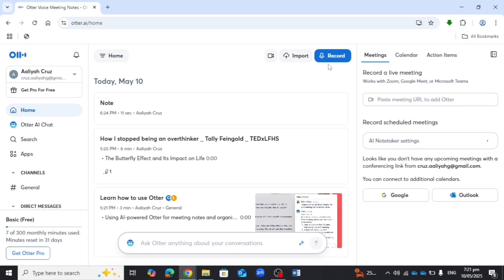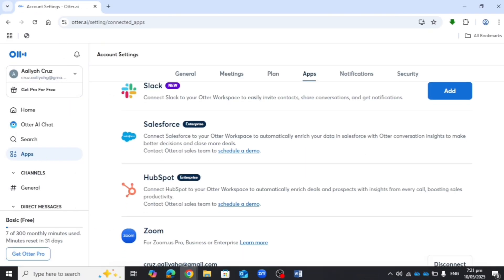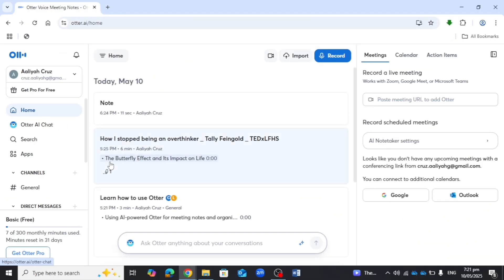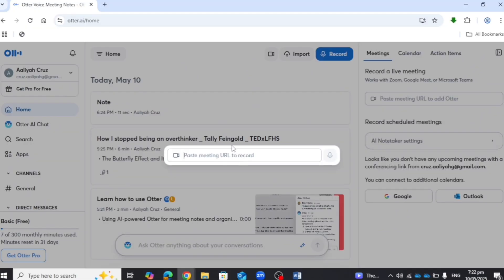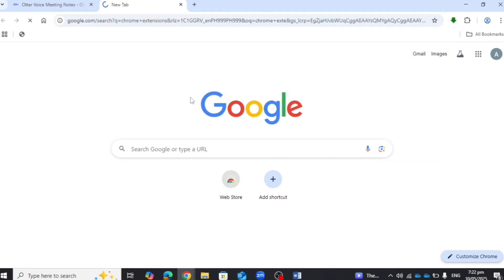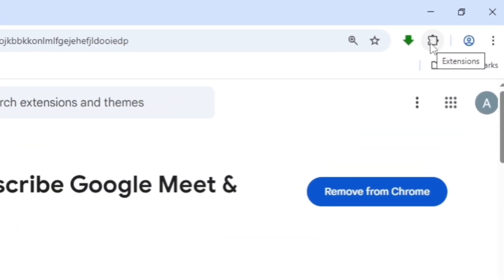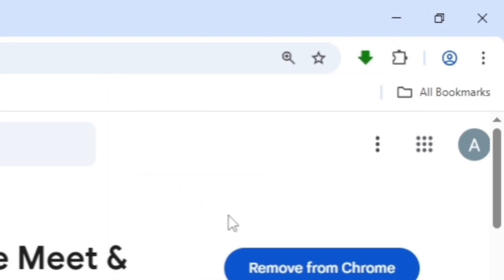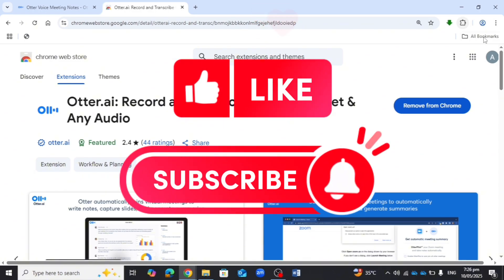How to Use Otter AI with Microsoft Teams 2025 (Step-by-Step)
Want real-time transcriptions and meeting summaries inside Microsoft Teams? In this tutorial, I’ll show you how to use Otter AI with Microsoft Teams to automatically transcribe your meetings, take smart notes, and boost productivity.

Otter.ai doesn’t integrate directly like native apps, but there’s a simple way to use it alongside Teams for accurate transcription and note-taking.

🔹 Works for both free and paid Otter accounts
🔹 Compatible with Microsoft Teams desktop and web
🔹 Updated for Otter and Teams 2025

What You’ll Learn:
✔️ How to use Otter Assistant to join Teams meetings
✔️ How to record and transcribe live meetings
✔️ How to upload Teams recordings into Otter
✔️ How to share and export transcriptions
✔️ Tips for best transcription accuracy